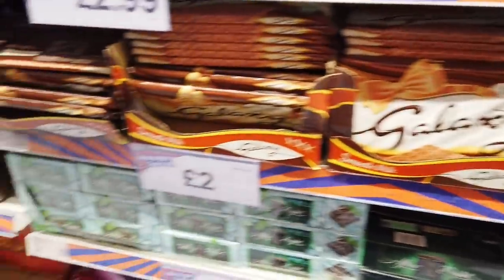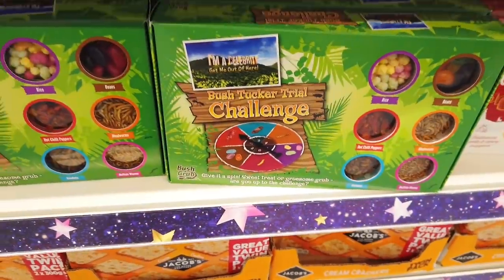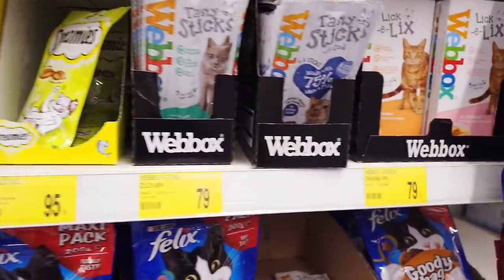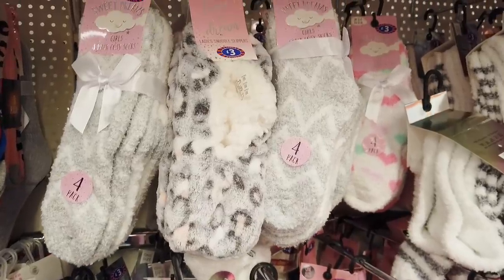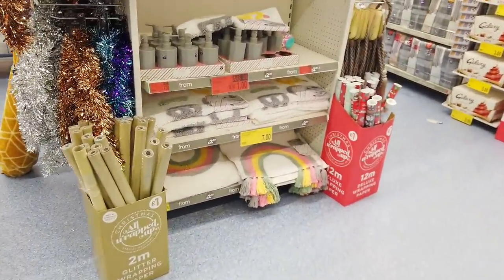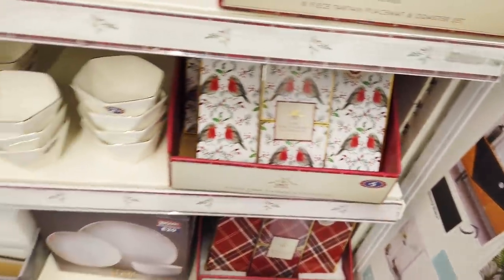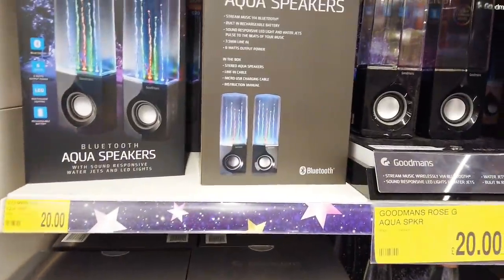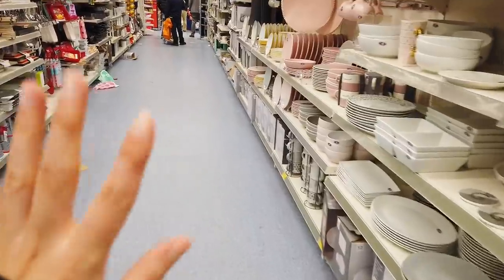🔴NEW IN B&M SHOP WITH ME~ I FILMED EVERYTHING‼️Christmas Gift Ideas, Toys, Homeware & more!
Christmas Gift Ideas, Christmas range, homeware, Christmas shopping, New in store walk through Bargain Discount finds shopping UK 2020 November December

A look at what's new in B&M- I FILMED THE ENTIRE SHOP! TOYS, HOMEWARE, CHRISTMAS KITCHENWARE, CHRISTMAS GIFTS, TOYS, FOOD & MUCH MORE!

Thank you for your support- I truly appreciate it, it helps me to keep doing what I'm doing.
Love,
Liyana